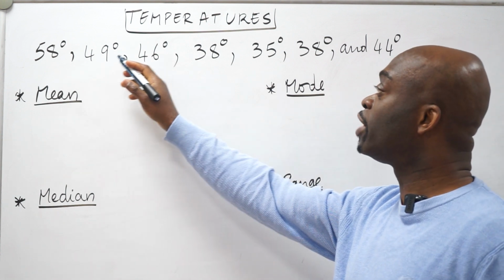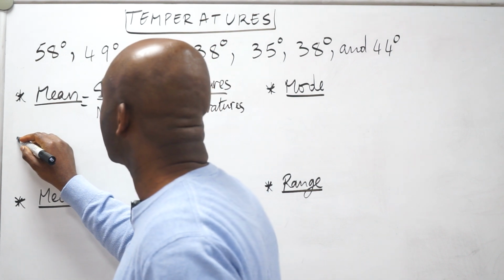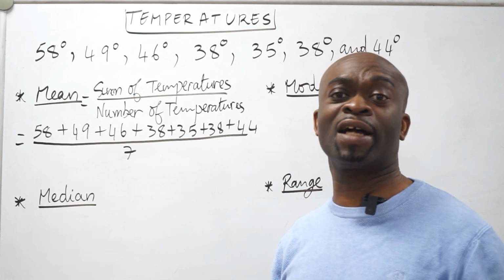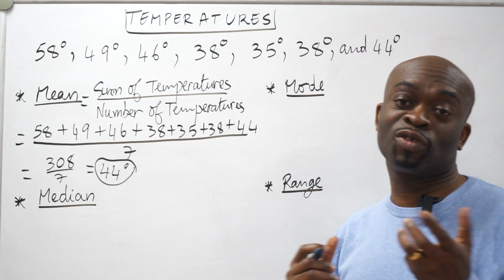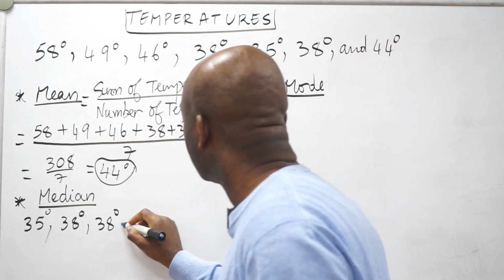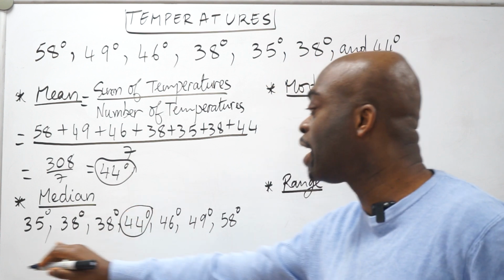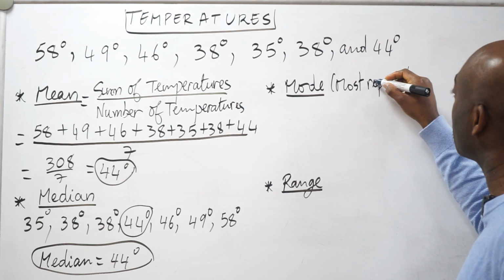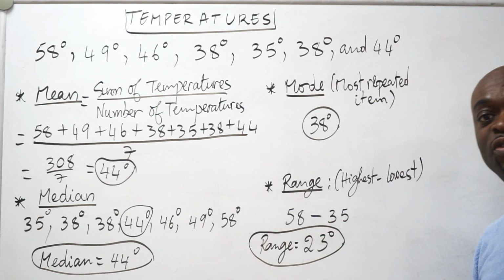Statistics: Mean, Median, Mode, And Range